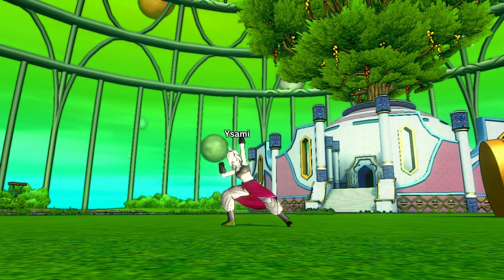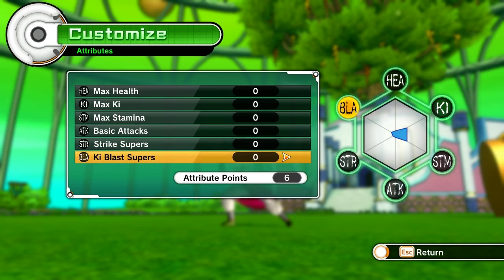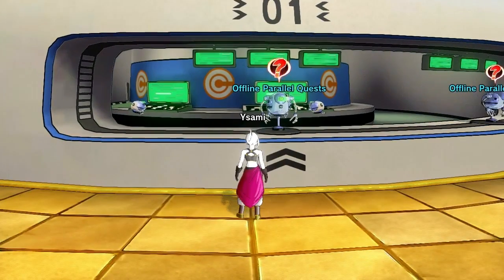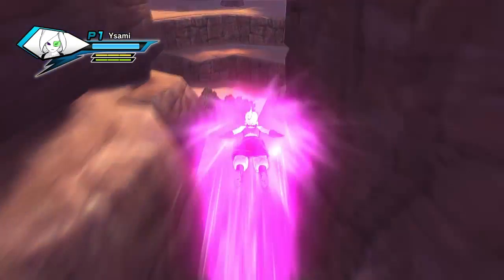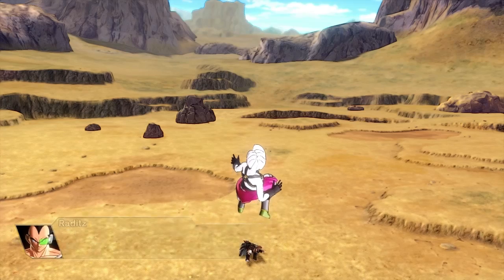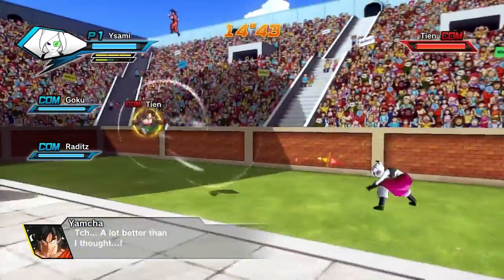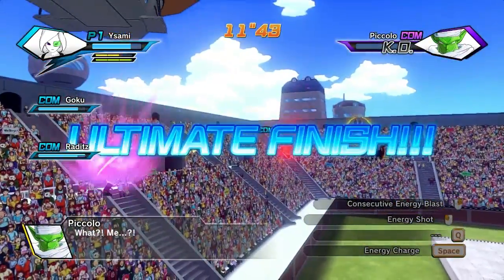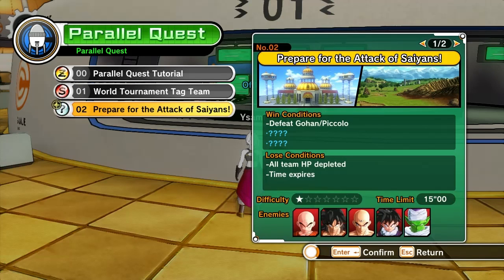Let's Play Dragon Ball XenoVerse [3] PQ 0-1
There's sort of a lot going on in the game... Sorry if not everything is explained right away! We'll get to it eventually! Also, we're not sure how much time to spend on explaining things to people unfamiliar with Dragon Ball. Because we could spend a lot of time on it.